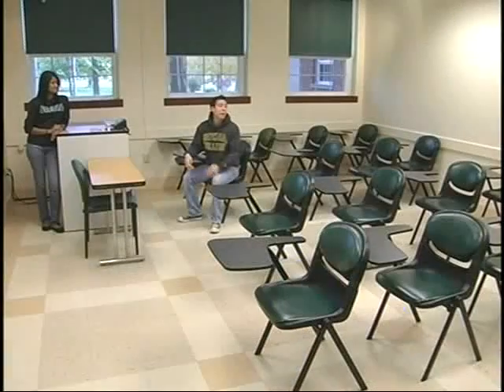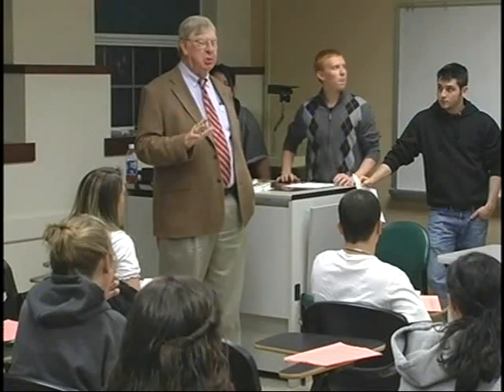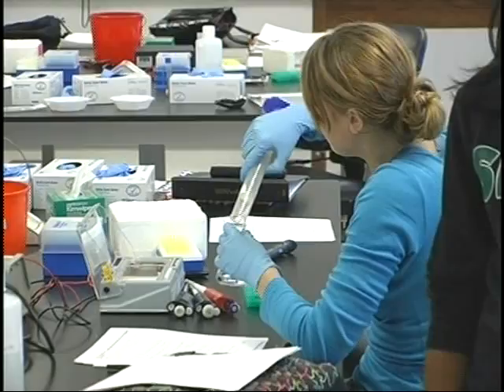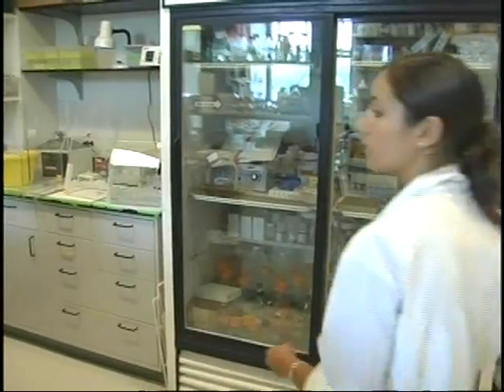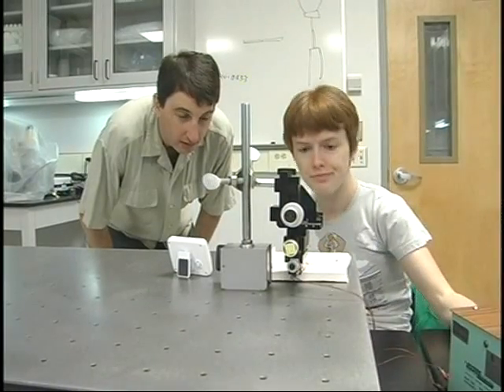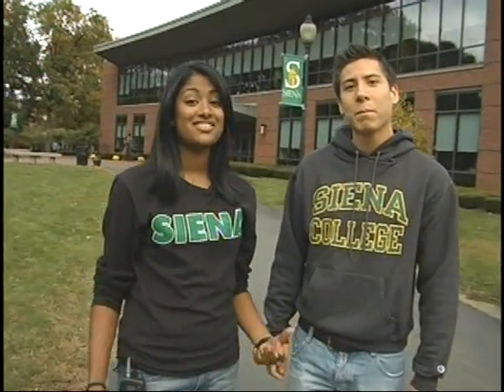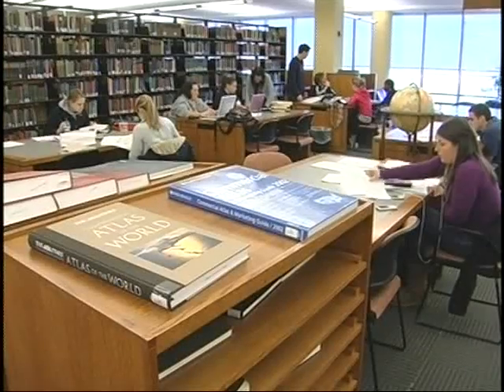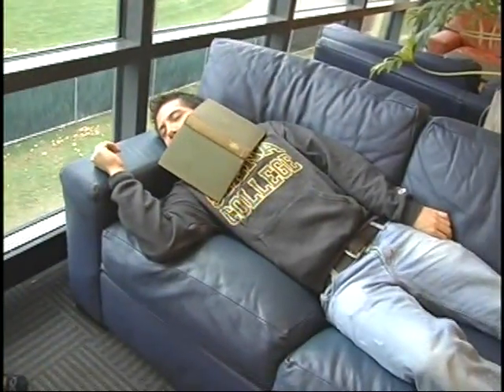Prepare to Learn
See Siena's library and a typical classroom. Then learn how we prepare students for careers in our Hickey Financial Technology Center and state of the art science labs.